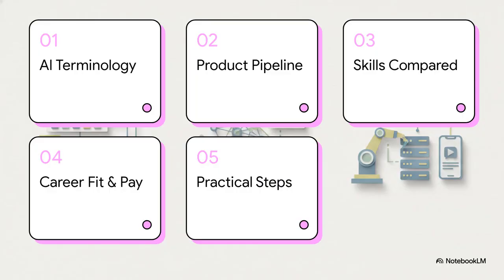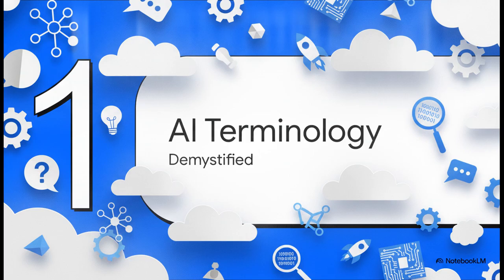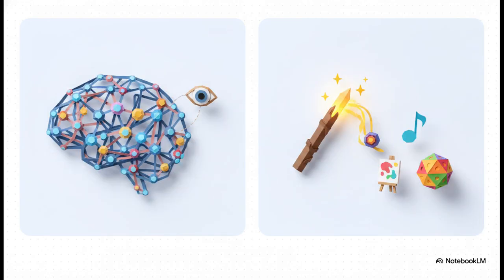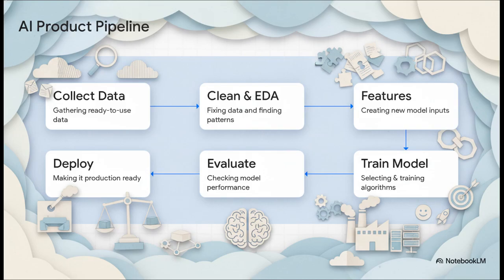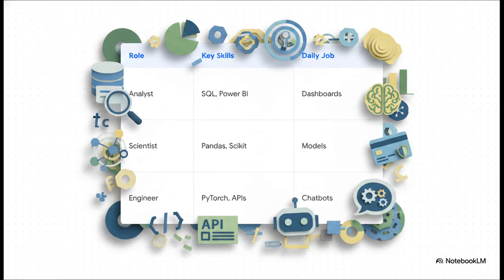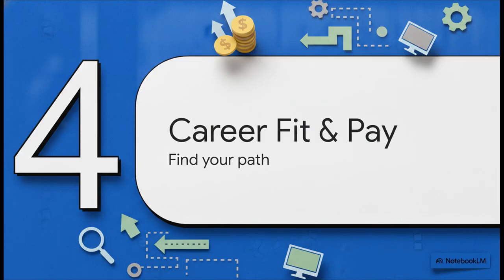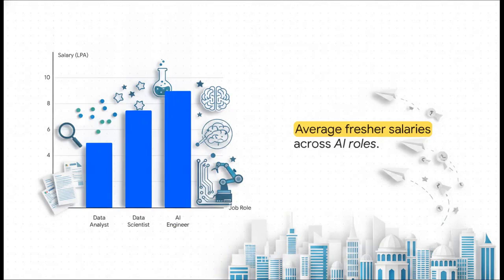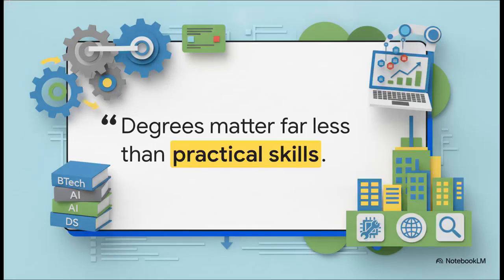AI Careers Breakdown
🚀 Confused about the difference between a Data Analyst, a Data Scientist, and an AI Engineer? You are not alone! With the rapid boom in artificial intelligence, choosing the right career path can feel overwhelming. 📊🧠🤖

In this ultimate career guide, we break down the AI and Machine Learning pipeline to show you exactly what these professionals do every day. From generating critical business insights to building complex, cutting-edge neural networks, we compare the day-to-day realities of all three roles. 🛠️💼

Whether your passion lies in writing clean code, exploring deep mathematical theory, or driving business strategy, this video acts as your personal roadmap to making the right choice! 🌟

🔹 The Technical Skill Sets: Exactly what you need to master—from SQL and Python to specialized libraries like TensorFlow and Tableau. 📈🐍

🔹 The AI/ML Pipeline: How data flows from raw numbers into business insights, and finally into production-ready AI models. 🖥️⚡

🔹 Industry Expectations: Unfiltering the math requirements, average salary packages, and what companies actually look for. 💰📐

🔹 Degrees vs. Projects: Why practical, real-world projects consistently beat out traditional degrees in the modern tech job market. 📁🎯